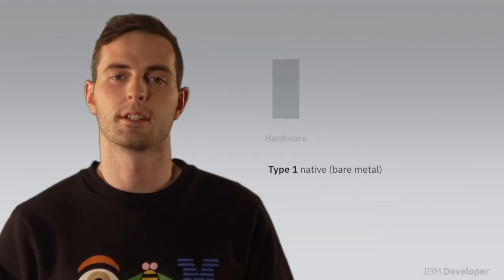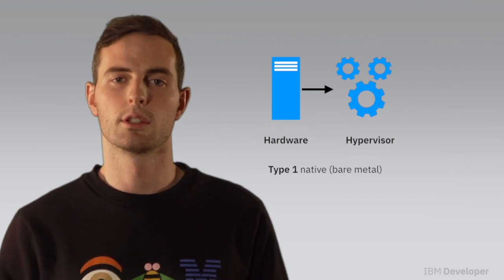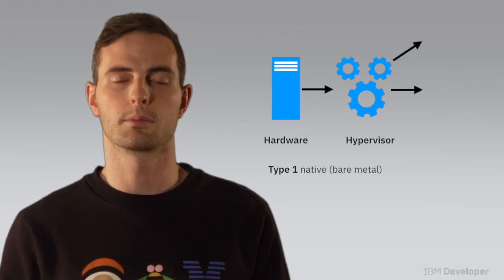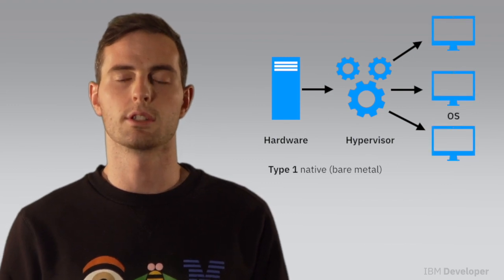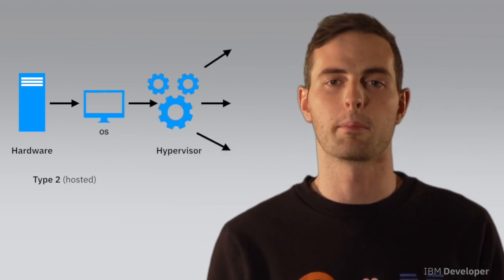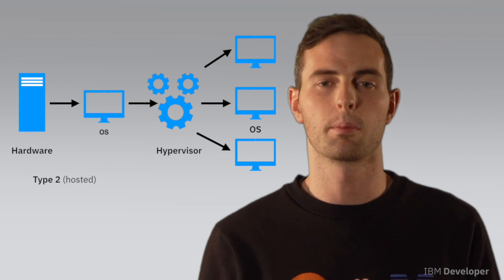What is a Hypervisor?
Hypervisor sounds like fancy terminology, but it's really just the "bit" that runs a virtual machine. Let's find out what a hypervisor is and the different types of hypervisor that are available!

Did you know? IBM Cloud can handle all of the virtualization for you so that all you have to do is focus on building cool stuff

Interested in learning more? We've created lots of great resources like:

- Tutorials
- Code Patterns
- Blogs
- Videos